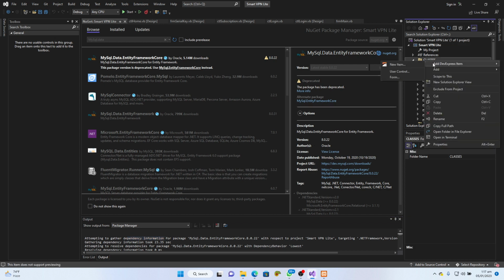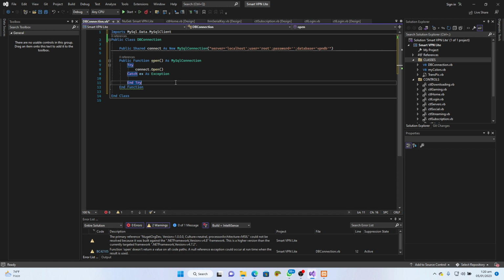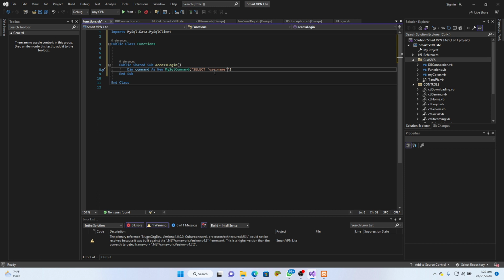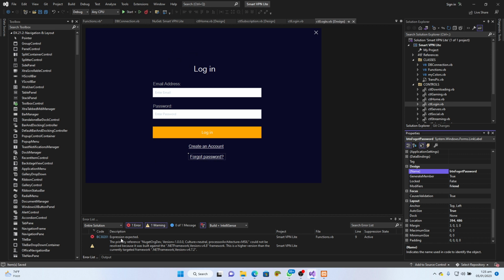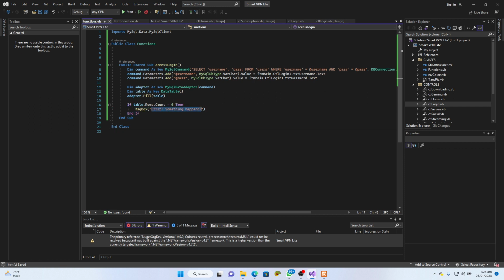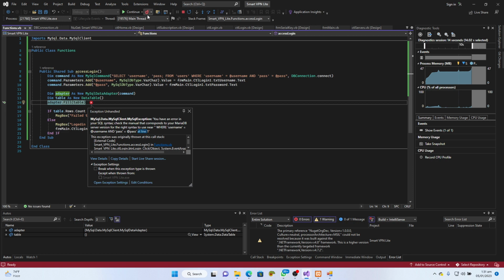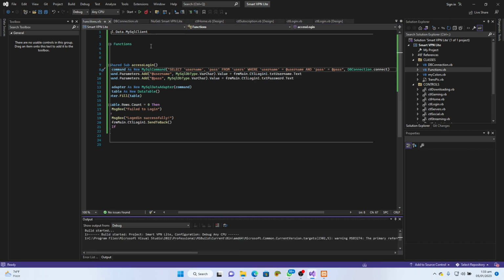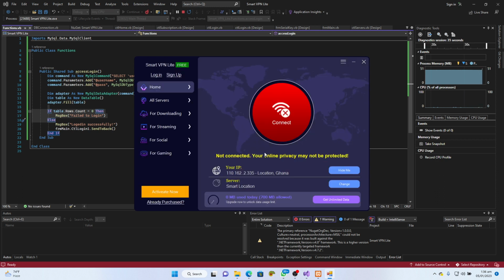VB.NET - VPN Software Course - Part 14